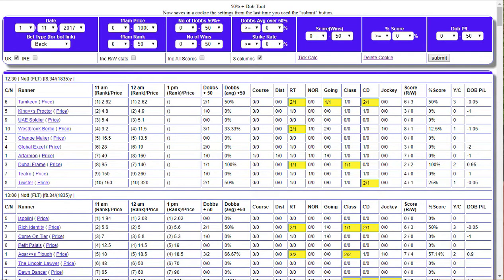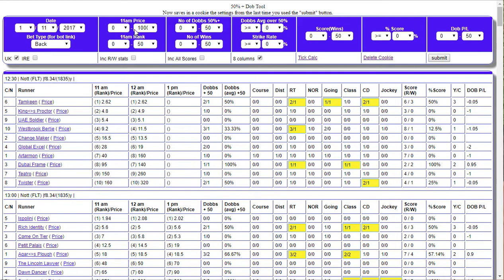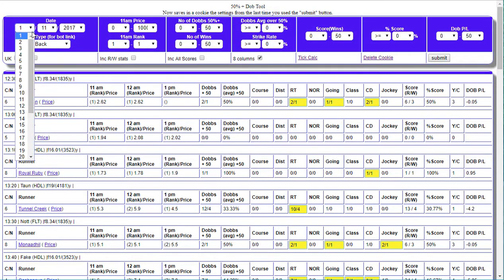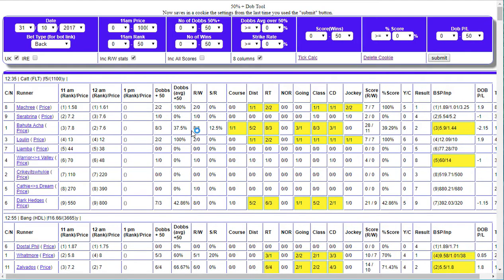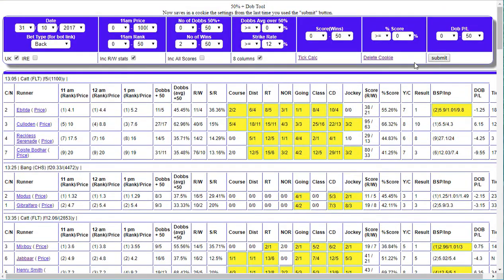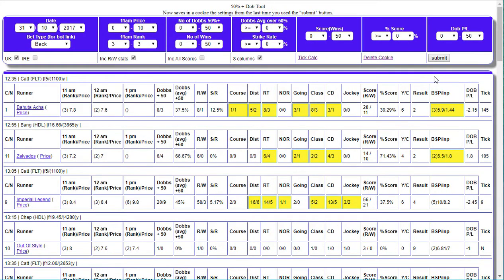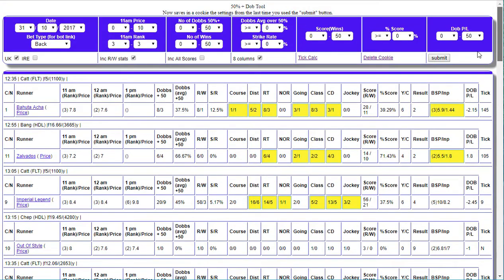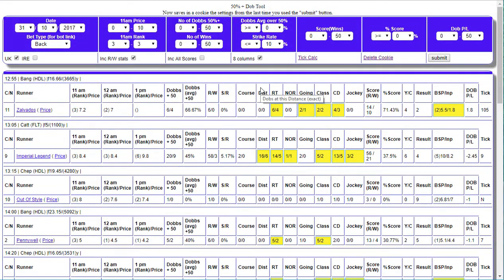dob software update 4 - Dobbing Software and a lay system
The latest update of the Dob Software.

In this update, I have added 3 new filters and a new price column.

In this quick video, I also show a way you can identify lay selections using some of the filters.

I hope you like the new updates.